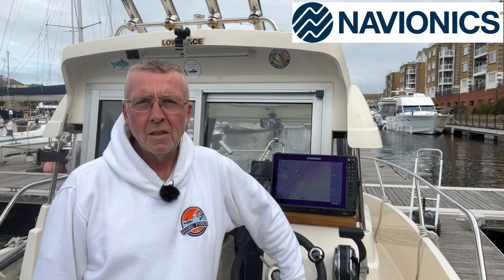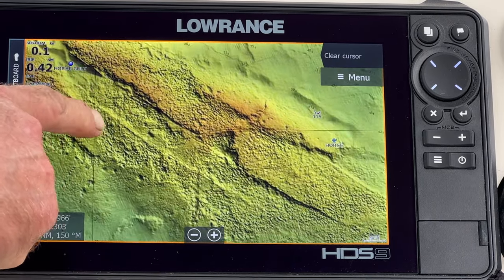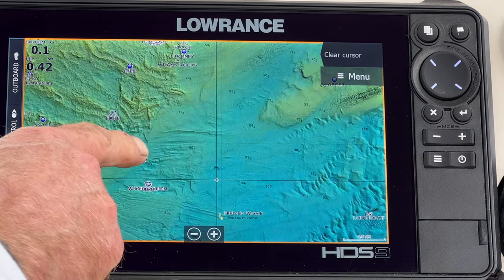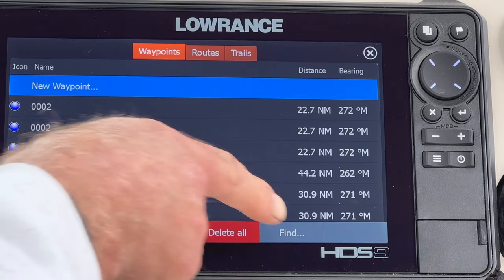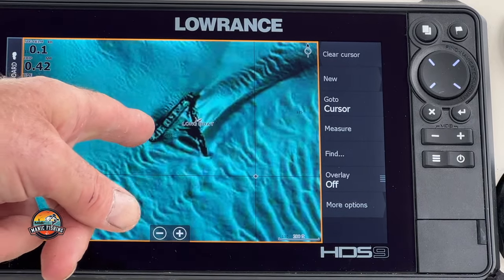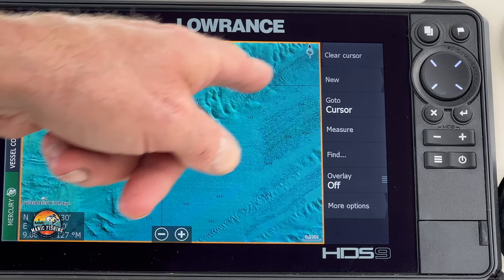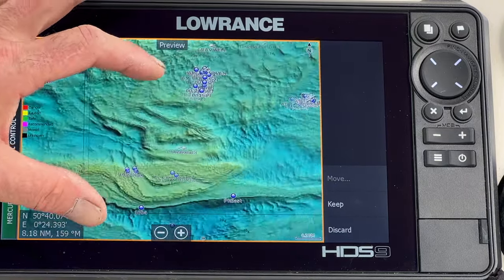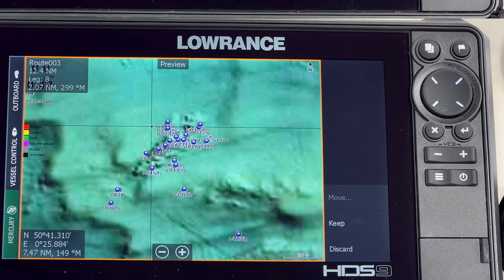NAVIONICS PLATINUM + CHART ON LOWRANCE HDS LIVE |manic fishing| 2022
in this video I will show you how I use NAVIONICS  platinum plus chart on my LOWRANCE HDS LIVE UNITS to help me with my Fishing and Sea navigation. you will see how I use this to my advantage when I'm Wreck fishing and trying out new ground like reefs and rough ground in my Boat a Parker pilothouse which is located in sovereign Harbour eastbourne East Sussex Uk. please like comment and subscribe to manic fishing and please keep watching manic Monday's on every Monday at 6.15pm